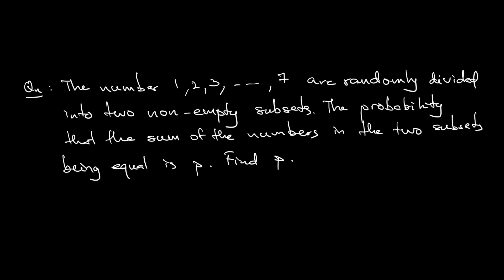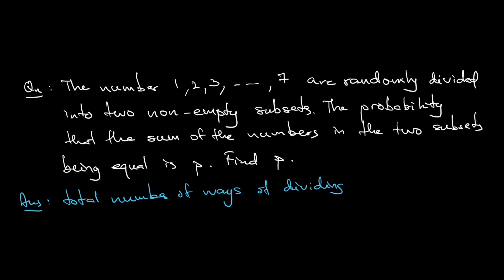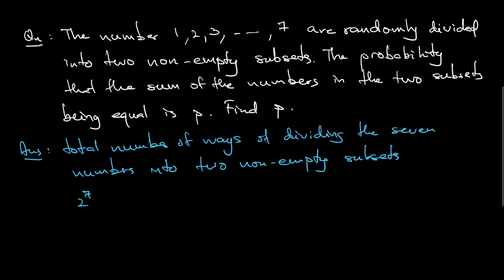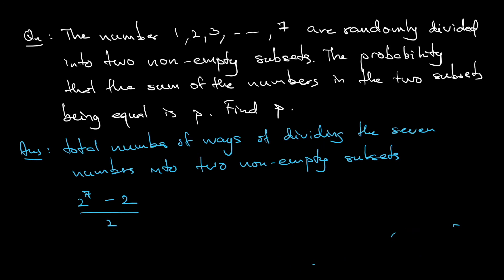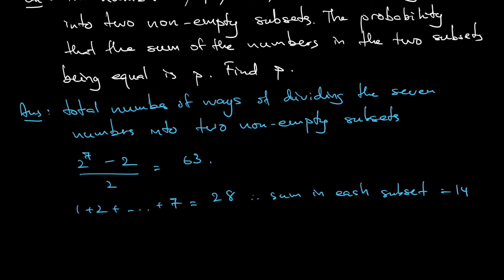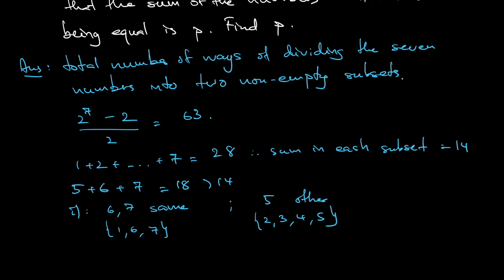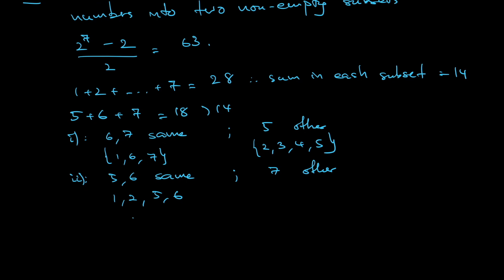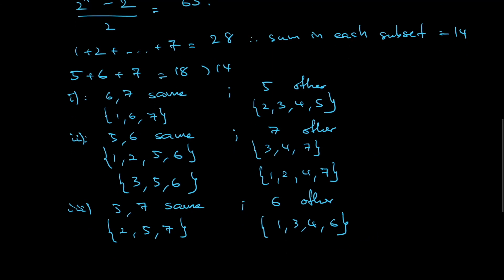SEAMO Training 2021 - Paper F (Combinatorics 2)